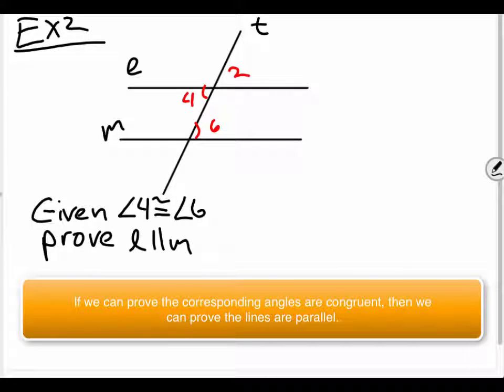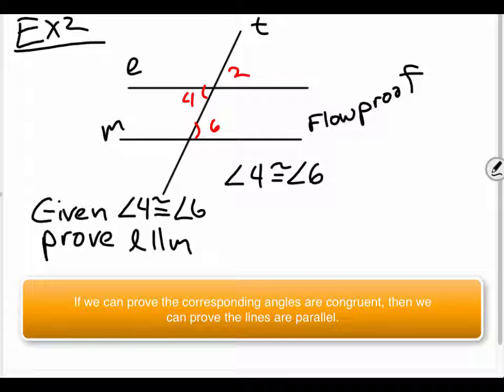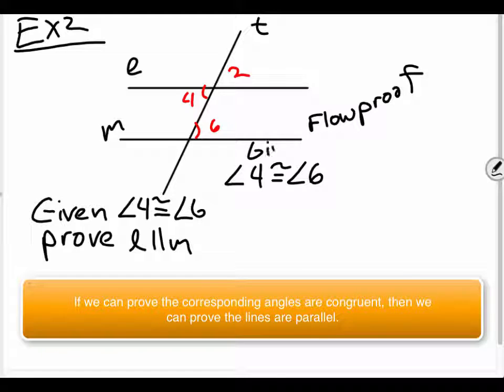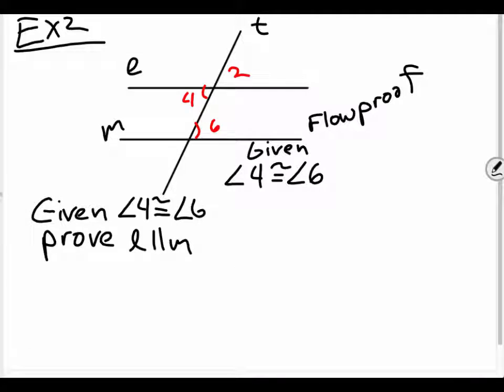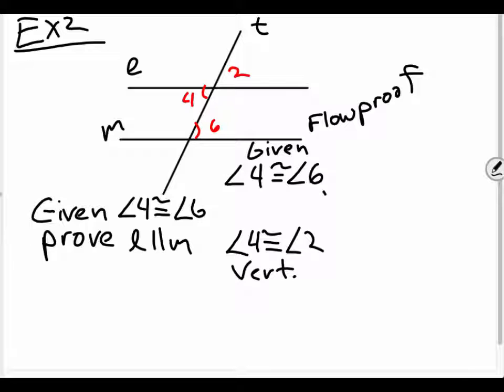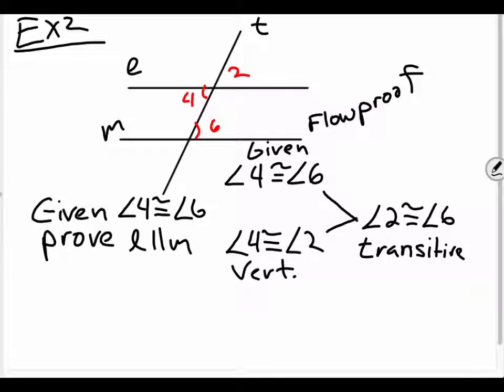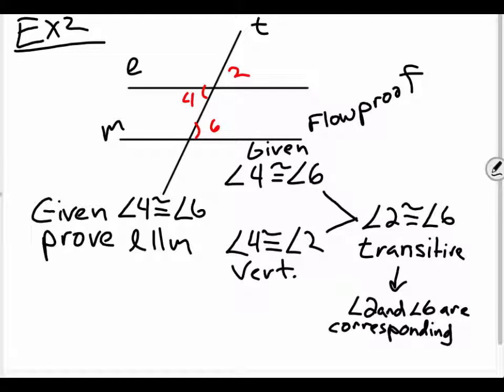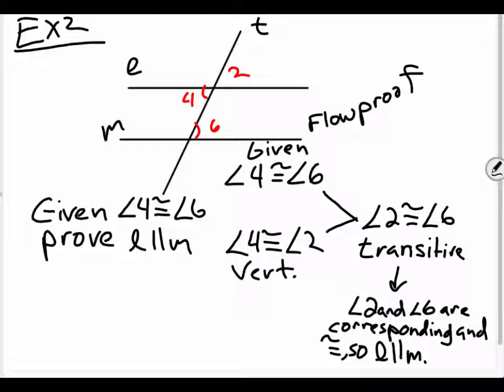Geometry 3.3 Proving Parallel Lines With Corresponding Congruence Theorem Example 2